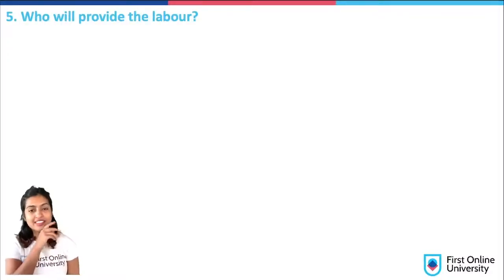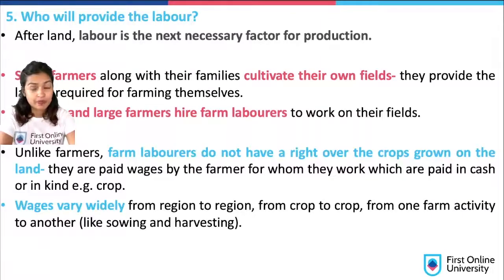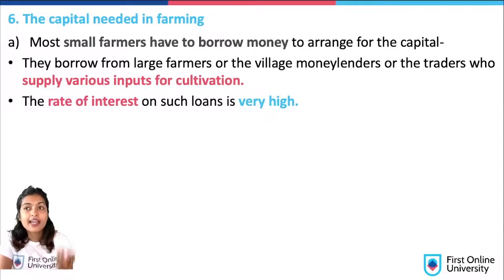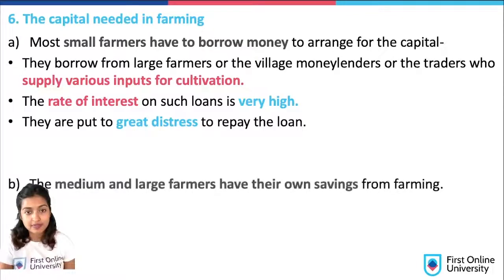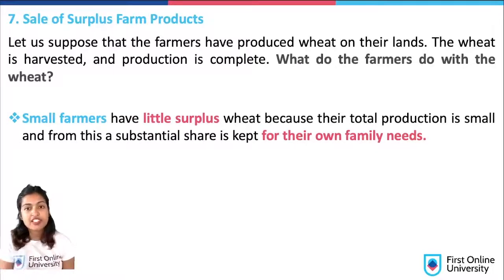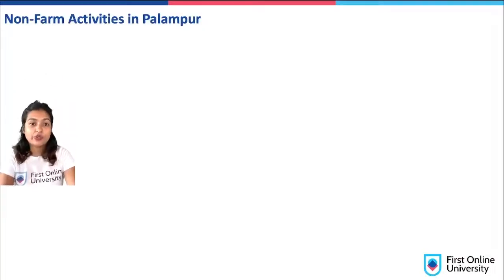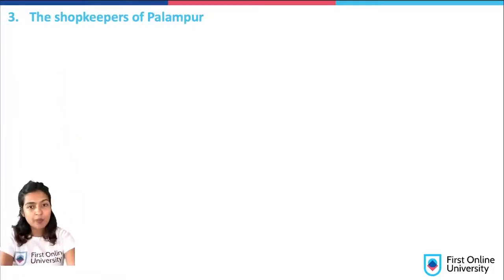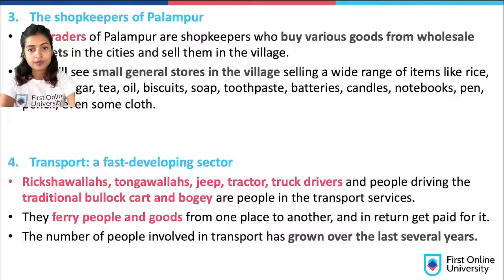CBSE IX Economics Chapter - 1 (1.5) | First Online University | FOU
CBSE IX Economics Chapter - 1 (1.5)

This is an introductory video about Farming in Palampur!!

Happy Learning!!